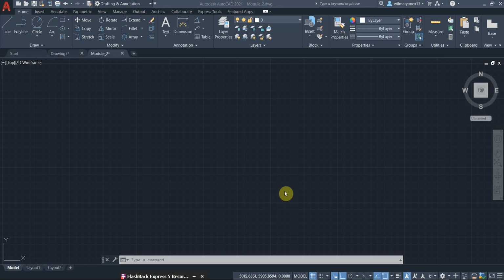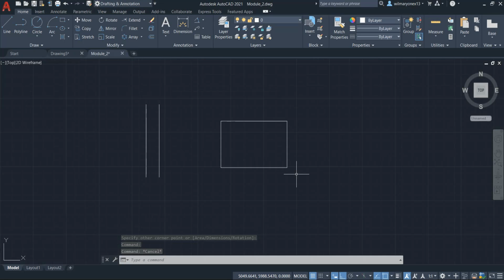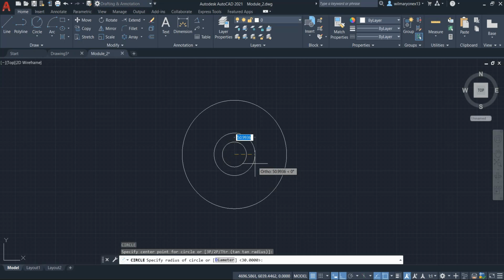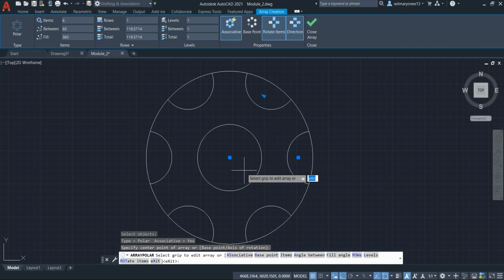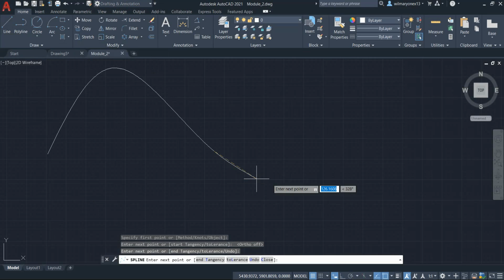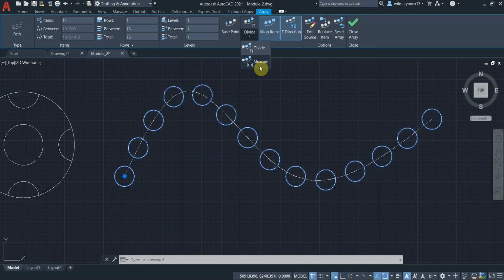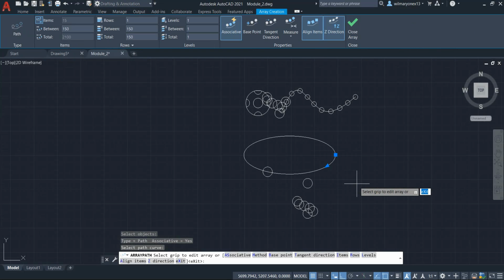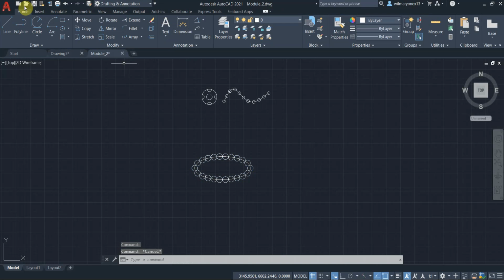Offset, Polar Arrays and Path Arrays